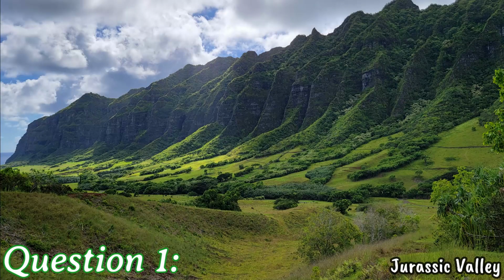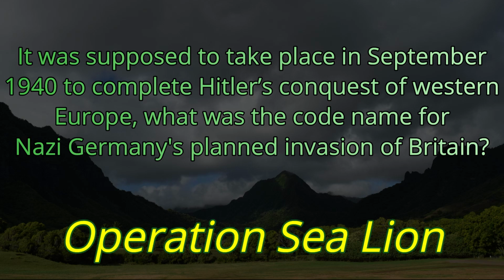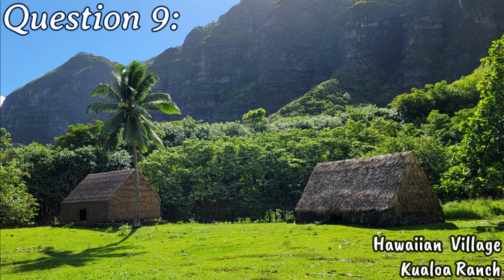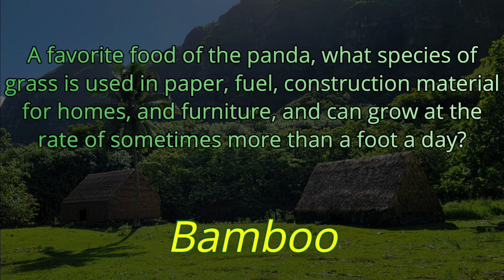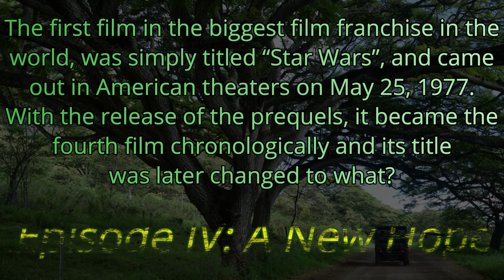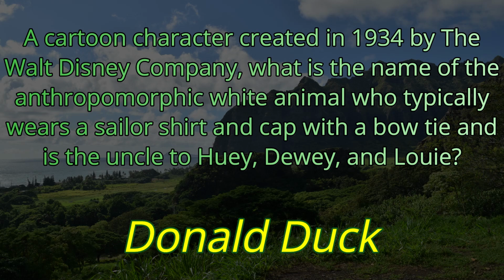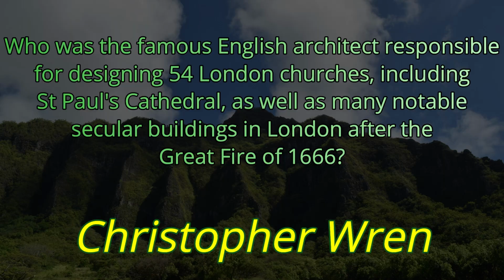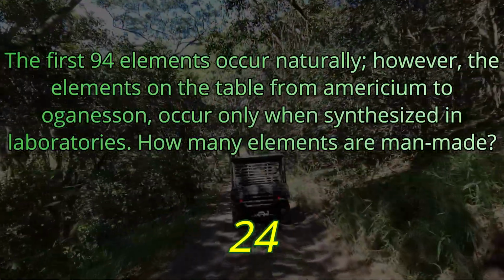365-Day Trivia Road Trip - DAY 69 - 21 Question Random Knowledge Quiz ( ROAD TRIpVIA- Episode 1088 )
The 365-Day Trivia Road Trip - Day 69

This is a trivia quiz to play by yourself,
or in a competition with friends!

EPISODE 1088 |
21 Questions / 13:40 Minutes

Hello, my name is RT Kwizman, I will be the host of your quiz today. First of all, I'd like to thank you for tuning in. Second of all, I'd like to invite you to comment on ANY of these quizzes if you find any errors. We are currently going through every episode and updating all the spelling, grammatical, or content errors. Most of the typos are found not by us, but by our sharp-eyed viewers. We WILL be the biggest trivia channel on YouTube in terms of episodes and questions, but we would also LOVE to be the biggest trivia channel on YouTube in terms of number of subscribers. Whether you're a fan of general trivia questions, hard trivia questions, fast paced trivia questions, and jeopardy and other quiz type games... this channel is for you!

I can't say thank you enough to Luke Von Thompson for composing and recording the ROADTRIpVIA Theme that gets played at the start of every quiz. It's perfect and fits the channel just the way I want it to.
He doesn't do much on YouTube, but you can check out some of his stuff here...

Now recording from the
RawkieDogg Entertainment Studios
in Dayton, Ohio.

//COME SAY HI! On our other social media sites!

The video-based trivia game that you can play while driving in your car. You have about 7 seconds after the question is read to answer it. The question is read out loud first (before it shows up on the screen) so that the driver of the vehicle has the same opportunity to shout out the answer as the passengers (who are able to watch the screen). The quizzes are usually 20 or 21 questions each and you keep track of the score. It's a great game to play with a car full of friends, or to just play by yourself while driving. I find it's especially great to help keep you awake on the long hauls.

- Now with over 1000 episodes to give you an opportunity to compete with your friends, or to practice you trivia skills by yourself! -

365-Day Trivia Road Trip - DAY 69 - 21 Question Random Knowledge Quiz ( ROAD TRIpVIA- Episode 1088 )